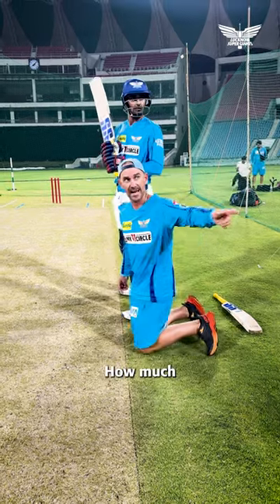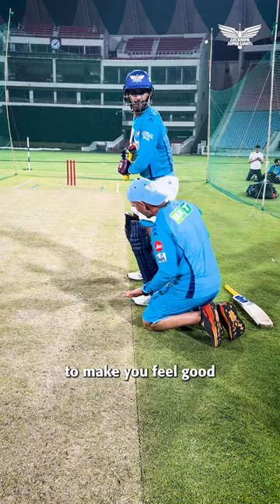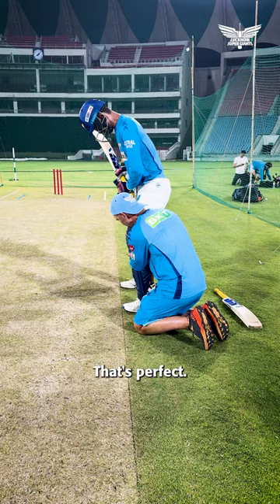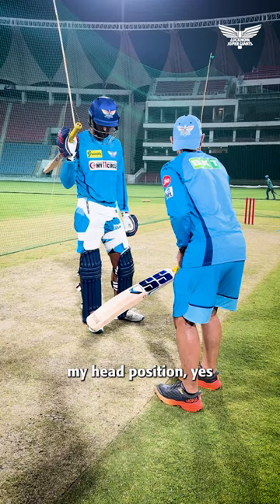Inside Training | Deepak Hooda & Justin Langer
JL's wisdom + Hooda's talent = a treat for us at training 😍💙